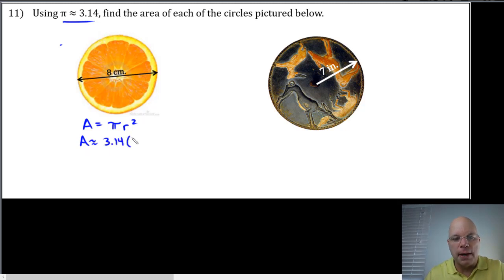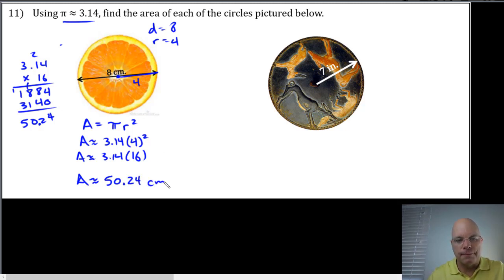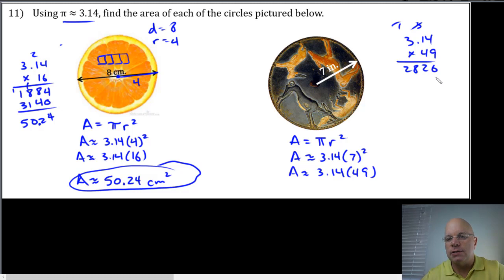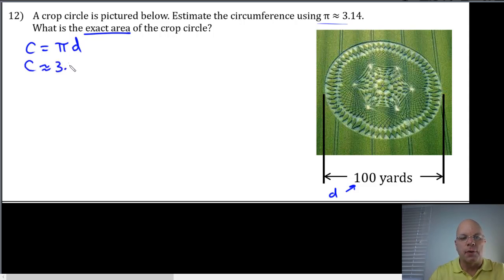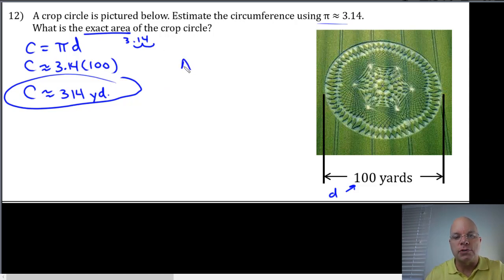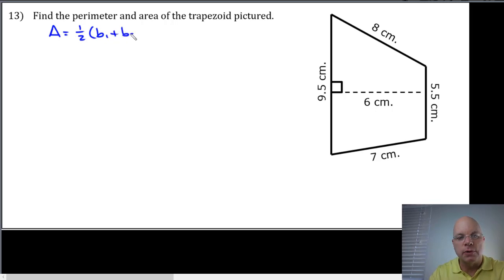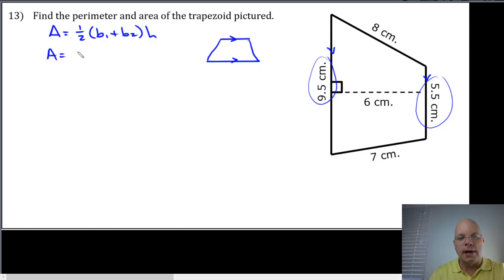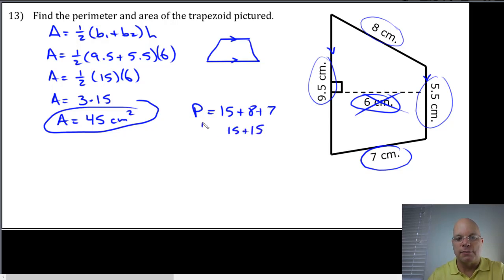Review for Test 2A: Two-Dimensional Geometry and Measurement, Page Four